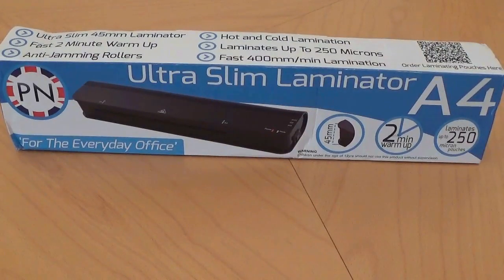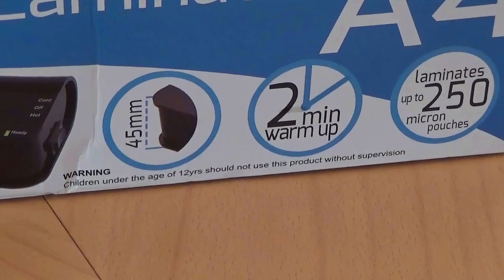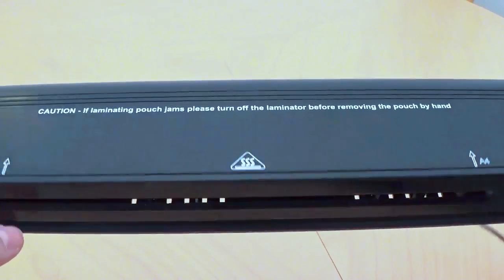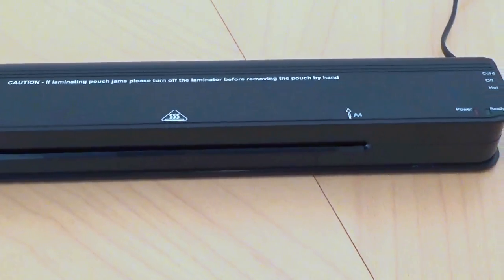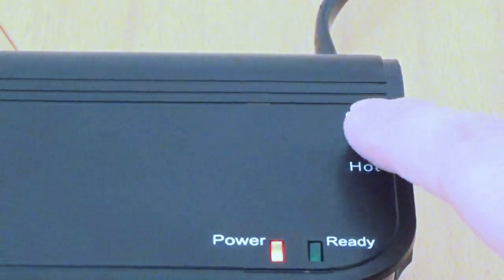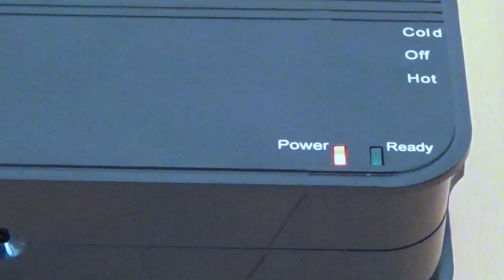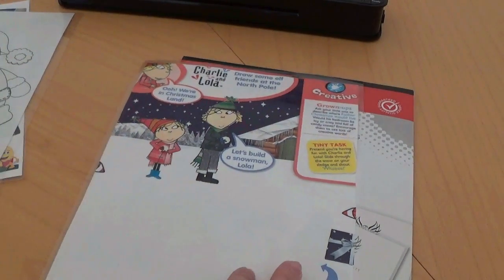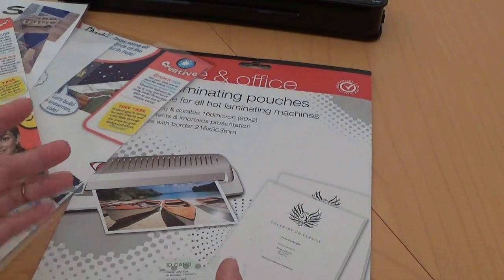Laminator projects: How to and what! DIY video review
Hi Everyone!

Reviewing and showing what to use and how to use a slim hot and cold laminator.

Some specs on this laminator:
Ultra slim A4 laminator - only 45mm thick
Hot and cold lamination - 250 micron pouch compatible
Unique anti-jamming roller mechanism
Warms up in less than 2 minutes
Fast lamination - 400 mm/min

I am not a Pro user of lamination, but it is really a cool gadget to have at home and the office. Easy to use and fitting anywhere, since it's so slim, this laminator will let me create a bunch of projects, either for home or office use but also for RJ to have fun.

I found the Hot laminator pouches and the White board erasable pens in Poundland, but there is a bunch of places where you can get them, such as amazon. These pouches or pens are not expensive.

Let me know any suggestions or concerns in the comments below and don't forget to give me a thumbs up so I can continue to make videos here in Alejandra's Life.

By the way: I will start a counter every time i say: "so..." :D

ABOUT Alejandra's Life
Alejandra's Life is not your normal Lifestyle Blog.
Between gadgets and books, recipes and fashion tips, Beauty and Accessories, traveling and watching beautiful things out there.
I try my best to show the cool things in the world.
Alejandra's Life - My World, My Lifestyle.

My Opinion is Honest and Unbiased.